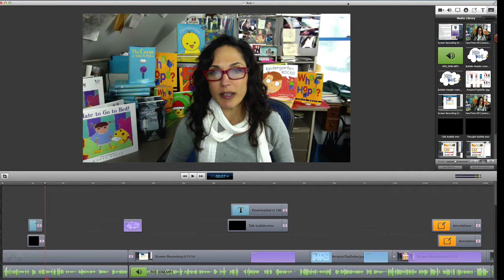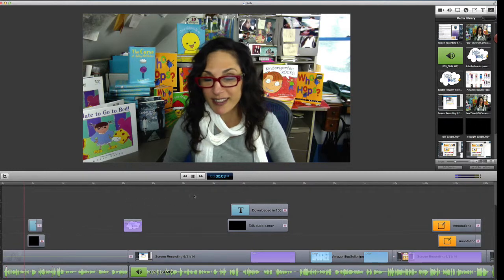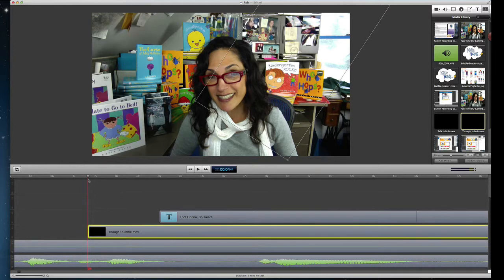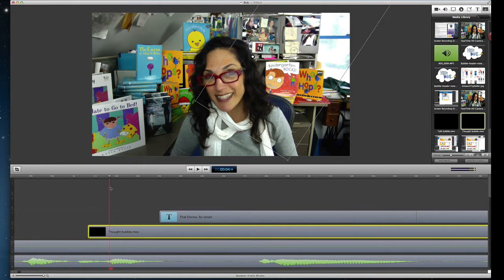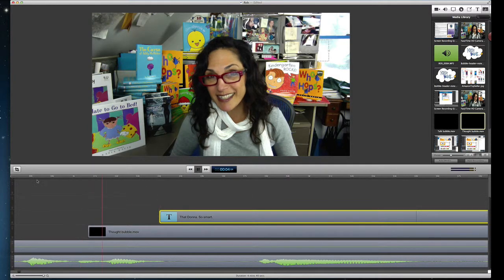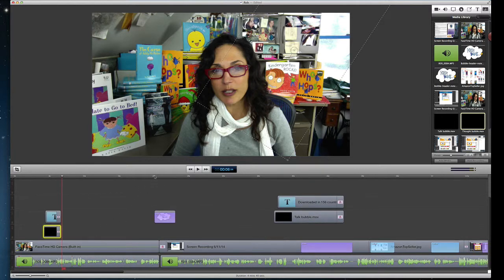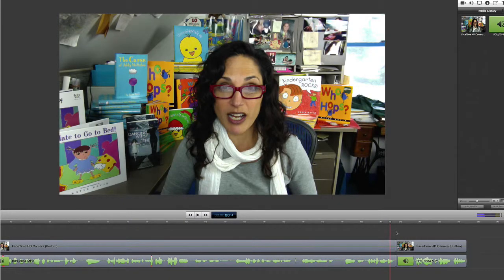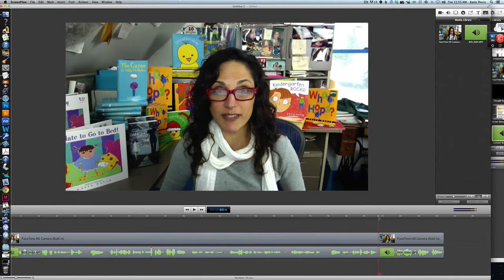How to Use Flowtility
Hiya Peeps! If you know me you know that I started as a complete tech video idiot - a vidiot! I started on iMovie which of course is free but I actually think that Screenflow is easier to use and more intuitive. I'll show you in this free mini course on how to use Screenflow.

Screenflow is my go to video recording and editing software. In fact, I created my entire course Video Idiot Boot Camp using Screenflow. It has a ton of really cool bells and whistles that allow you to make awesome videos that will help you as a writer to promote your books. And, as you know, I believe completely that I can show you how to use video to explode your writing career

Learning how to use Screenflow is a great first step.

They will take you to their site if you are interested after you watch this. Whether you buy them or not, you'll have a huge leg up once you've watched this course on how to use Screenflow.